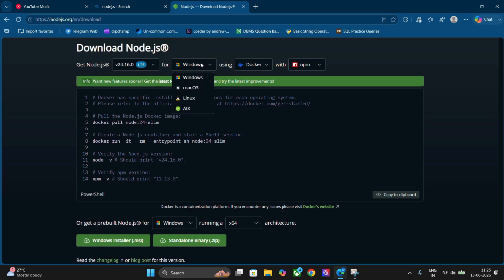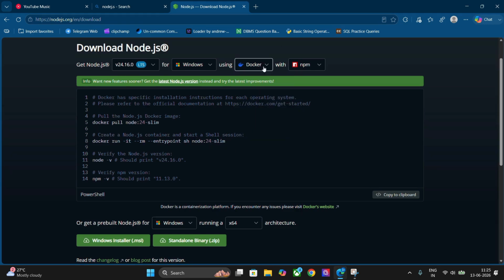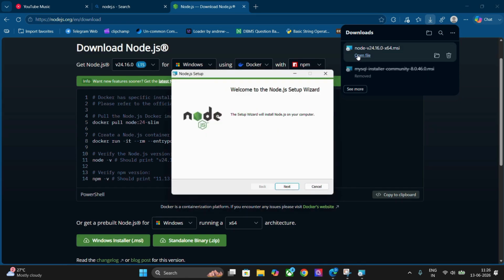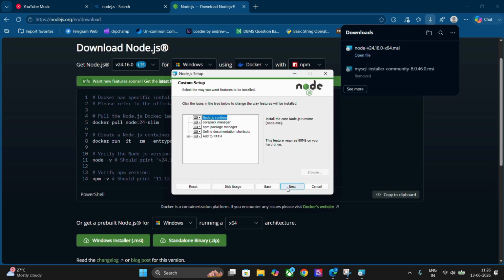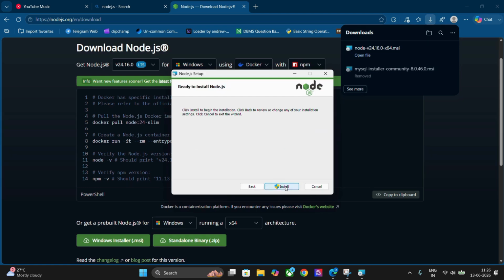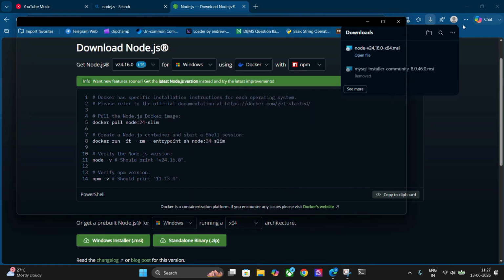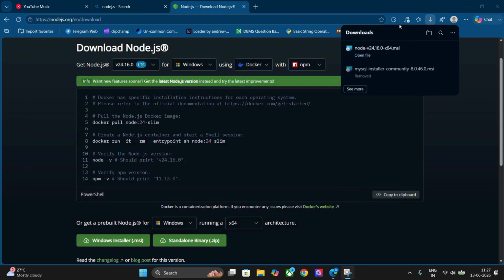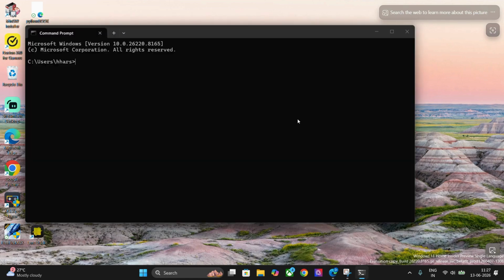How to Install Node.js on Windows 11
Learn how to install Node.js on Windows 11 step by step. In this beginner-friendly tutorial, I'll show you how to download the latest version of Node.js, install it correctly, verify the installation using Command Prompt, and check both Node.js and NPM versions.

Whether you're starting JavaScript development, web development, React, Next.js, Express.js, or backend programming, Node.js is an essential tool to have on your computer.

📌 In this video:
✔ Download Node.js
✔ Install Node.js on Windows 11
✔ Install NPM automatically
✔ Verify Node.js installation
✔ Verify NPM installation
✔ Run your first Node.js command